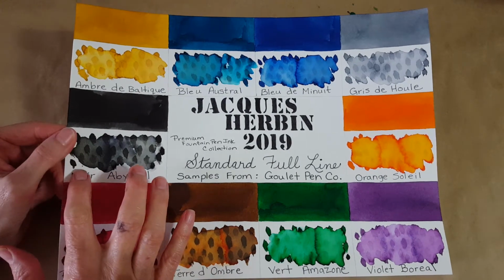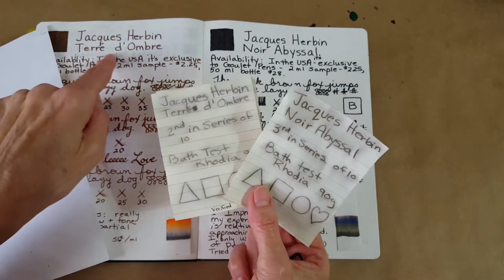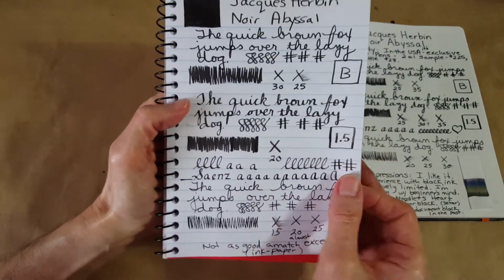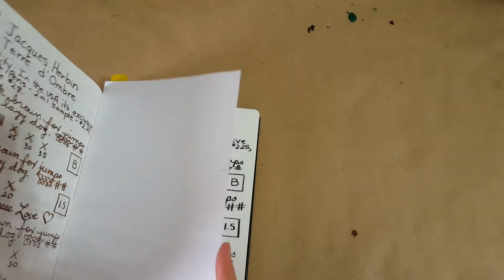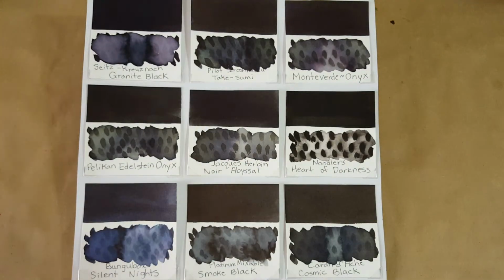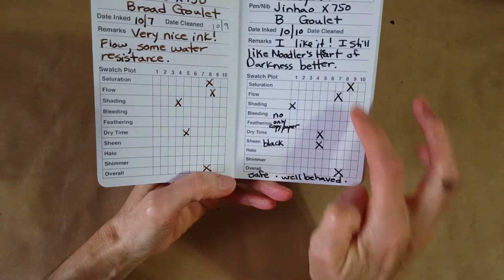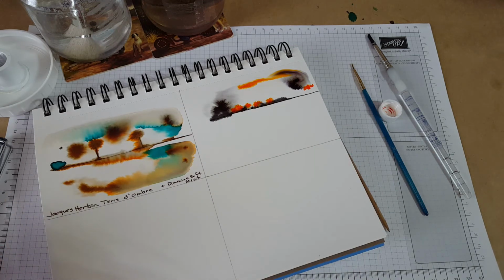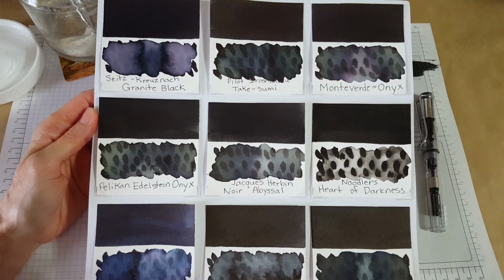Jacques Herbin - Noir Abyssal - Ink Profile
In this video I review Jacques Herbin - Noir Abyssal - from the Standard Full Line of their Premium Fountain Pen Ink Collection.   The sample was sent to me free of charge from The Goulet Pen Company with no request to review it.  All opinions are mine!   This is a nice basic black ink that is well behaved!
We look at how this ink looked in 3 nibs on 4 paper types plus I show you chromatography & water test/bath results.   Toward the end of the video I try out the Nick Stewart technique on this ink.
This was my first review of a black ink.   Early on in my fountain pen hobby journey,  I got Noodler's Heart of Darkness in a 4.5 ounce bottle and it has met all my writing needs when it comes to black ink.   However, I know it isn't as well behaved as today's ink.    I pick and choose the paper I use with it.